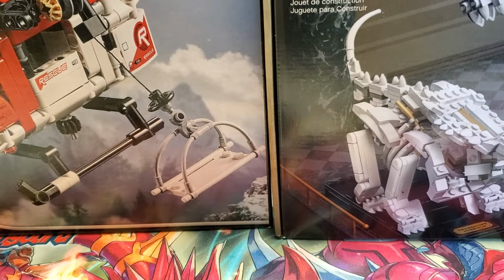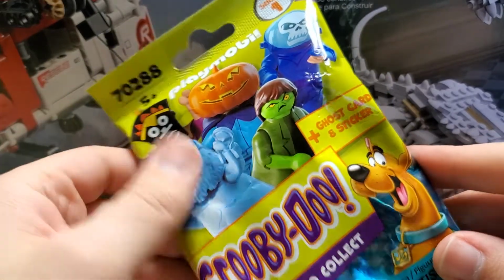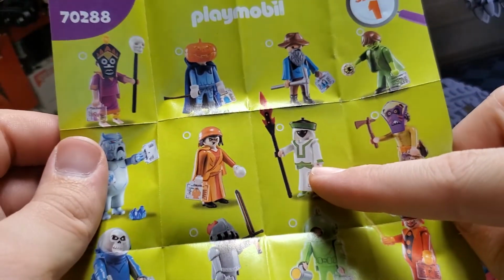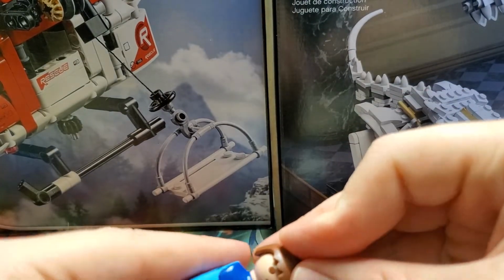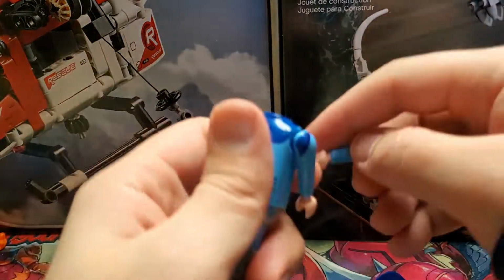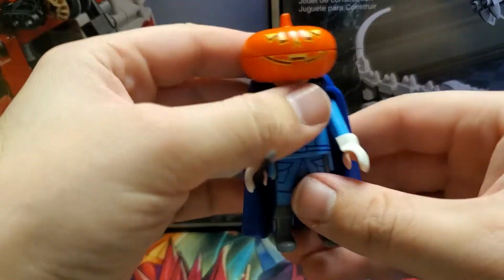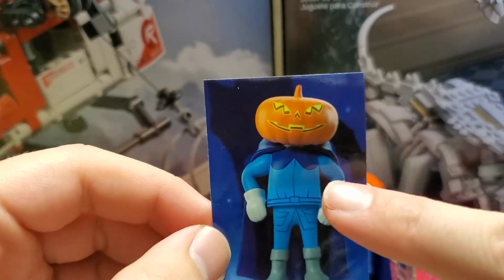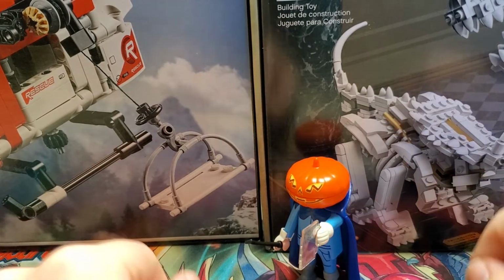Scooby Doo Playmobile. I'm scared?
More Blind bags I can't let Kevin keep the Highground